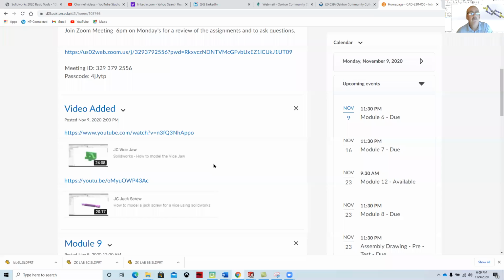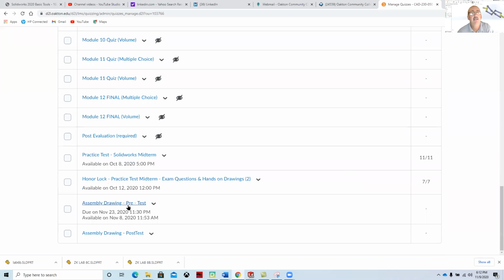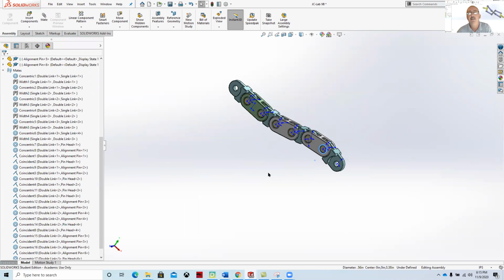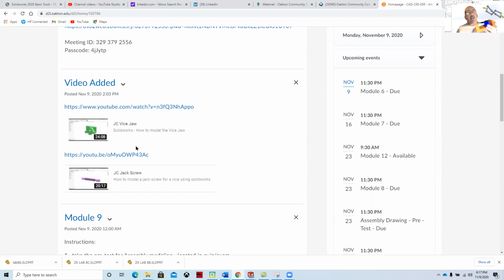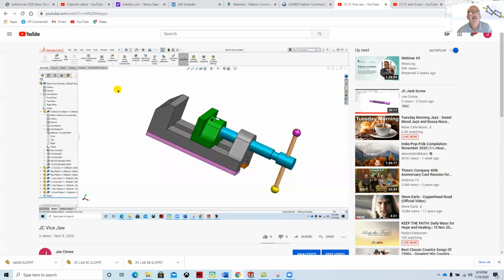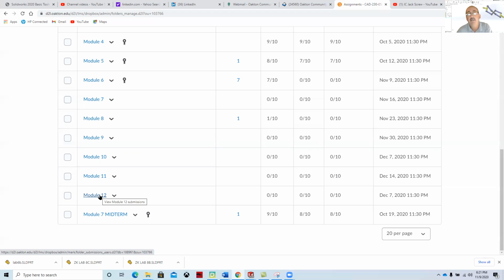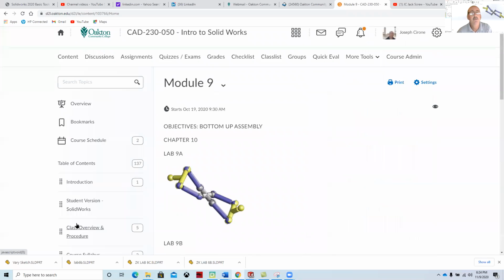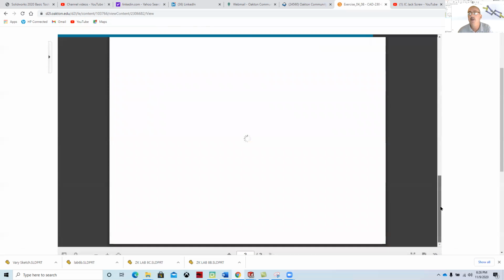CAD-230 Zoom Meeting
Weekly meeting covering assignments for
Basic Solidworks